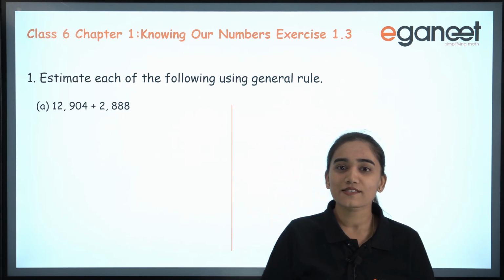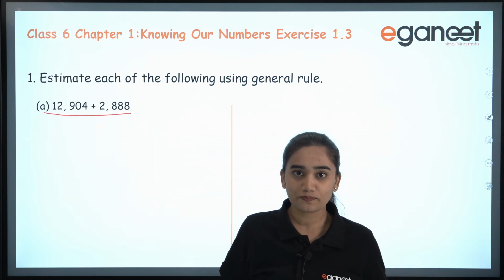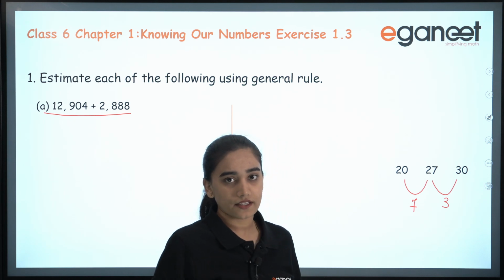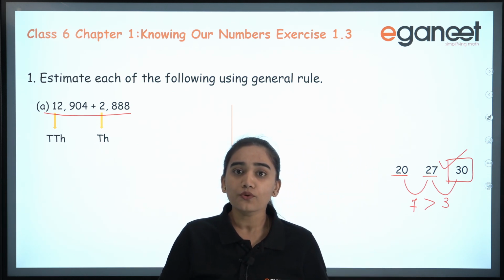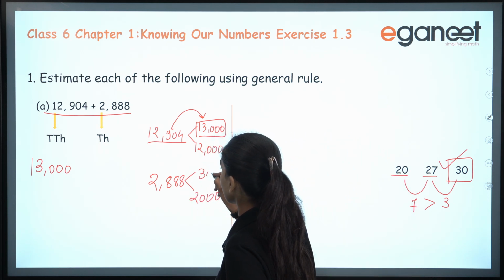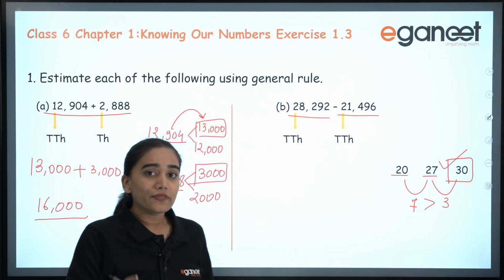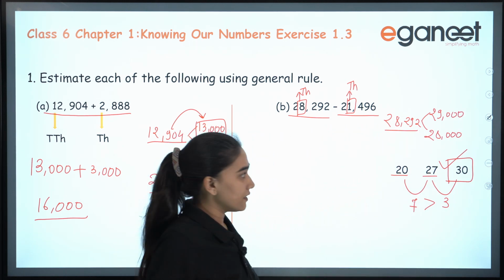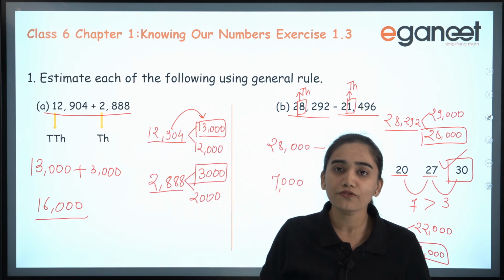Eganeet, CBSE CLASS 6, Estimation.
Estimation the following using general rule.
Exercise 1.3

Eganeet, CBSE CLASS 6, Ratio and Proportions. Online class.